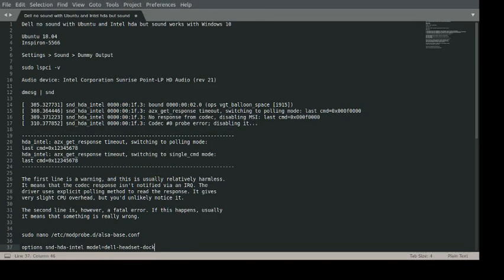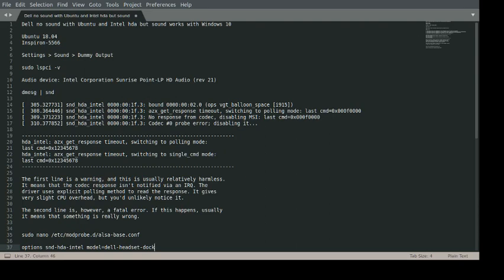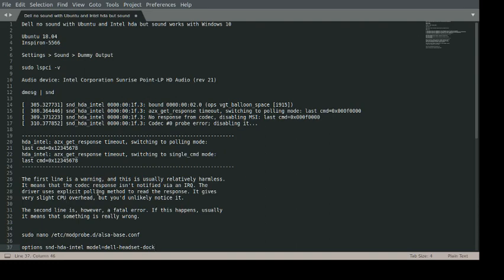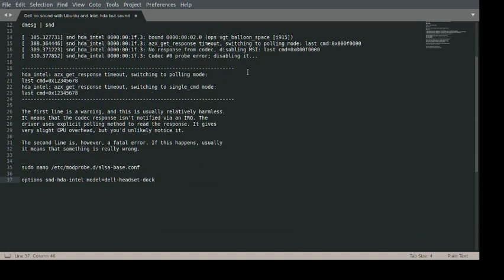Dell Intel laptop no sound with Ubuntu 18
Dell Inspiron laptop no sound with Ubuntu 18.04 and Intel hda but sound works with Windows 10

sudo nano /etc/modprobe.d/alsa-base.conf

options snd-hda-intel model=dell-headset-dock

dmesg | grep snd

I hope this helps solve your 'no sound' issue on Ubuntu.